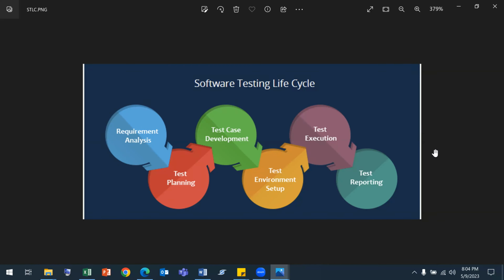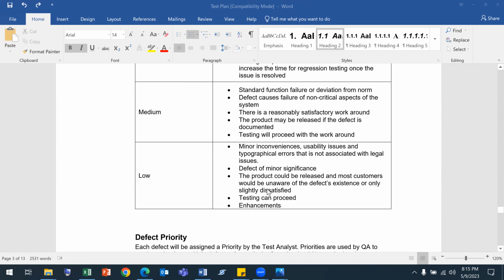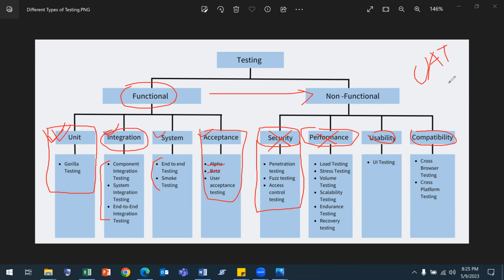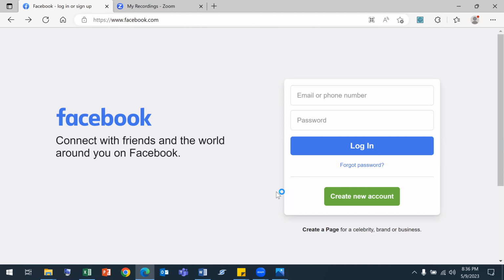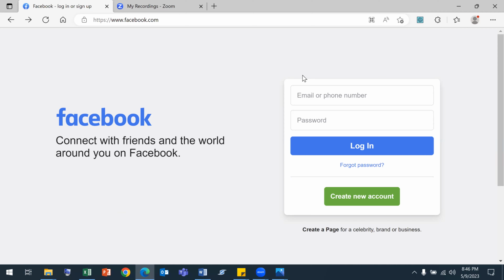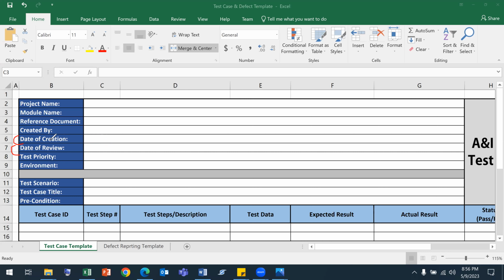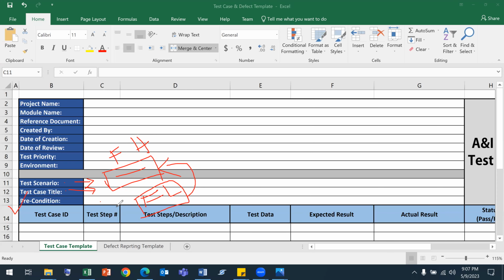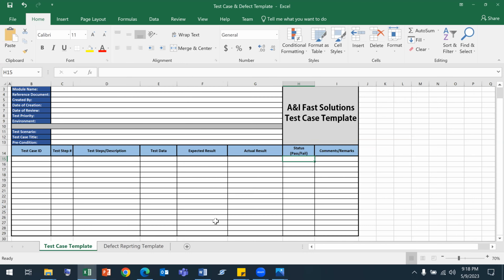QA Training May Batch 2023 - Session 3